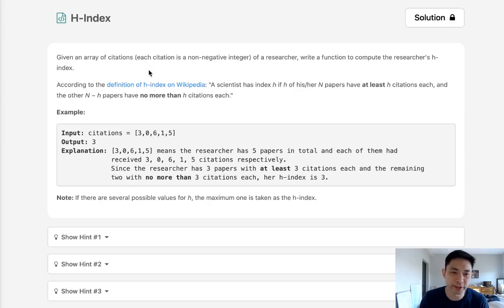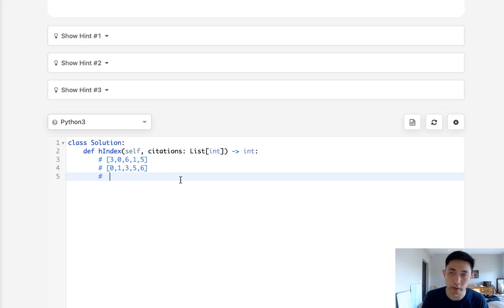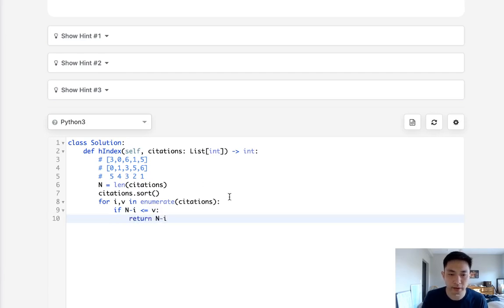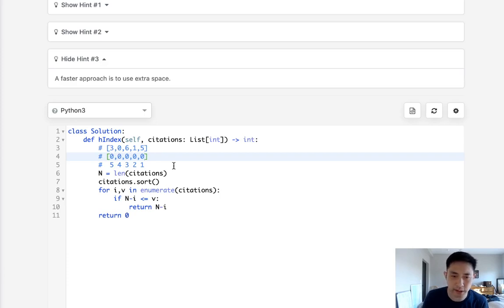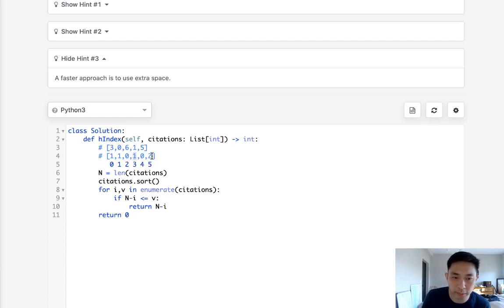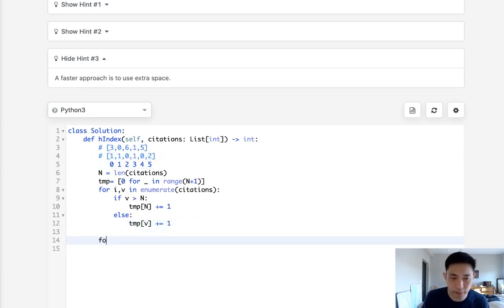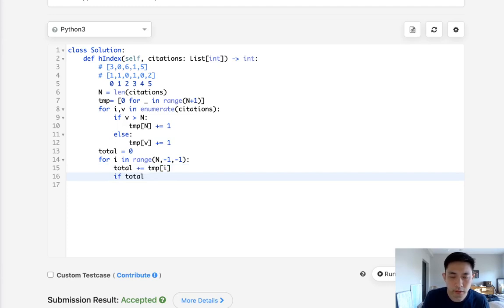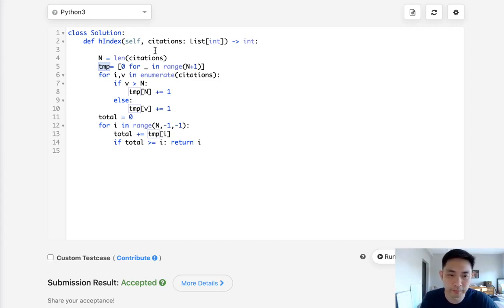Leetcode - H-Index (Python)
Leetcode - H-Index